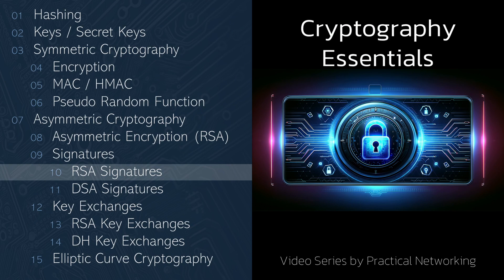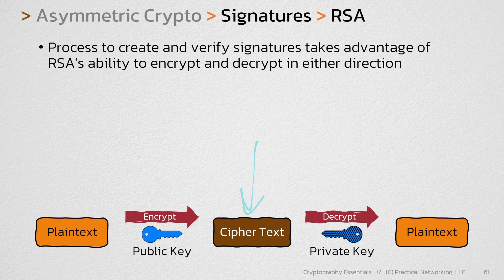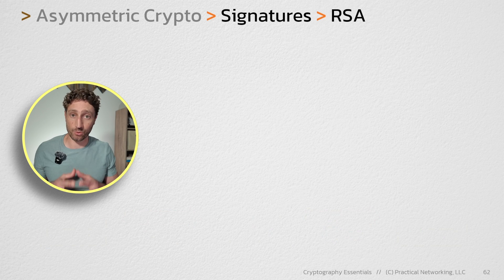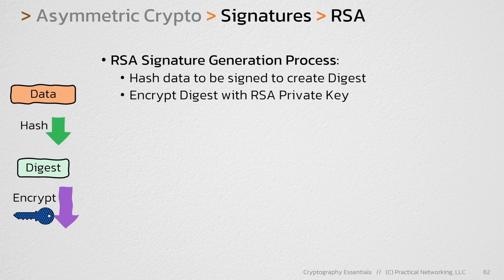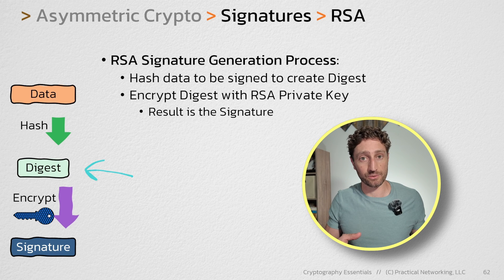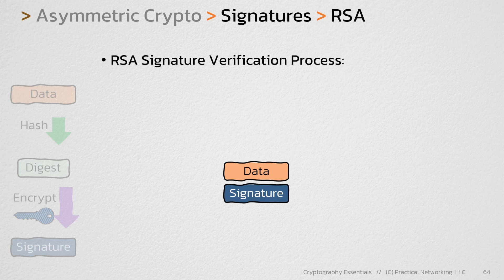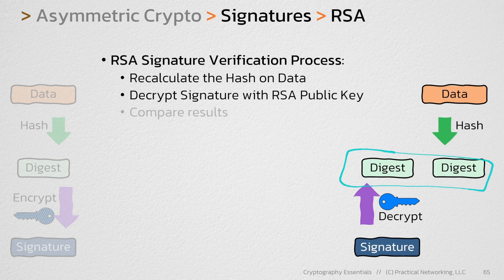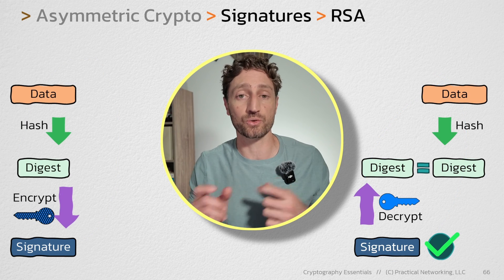RSA Signatures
The RSA algorithm is one of two algorithms that can create digital signatures. In this video we discuss how RSA Signatures take advantage of RSAs ability to encrypt and decrypt. We then illustrate the process for generating signatures with RSA, and the process for verifying signatures with RSA.

// CHAPTERS

0:00 - Intro
0:11 - RSA Review
0:38 - Encrypt with the Private, Decrypt with the Public
1:00 - RSA Signature Generation Process
2:10 - RSA Signature Verification Process
2:57 - Summary

00   Series Introduction
01   Hashing
02   Keys / Secret Keys
03   Symmetric Cryptography
04   Encryption
05   MAC / HMAC
06   Pseudo Random Function
07   Asymmetric Cryptography
08   Asymmetric Encryption (RSA)
09   Signatures
10   RSA Signatures
11   DSA Signatures
12   Key Exchanges
13   RSA Key Exchanges
14   DH Key Exchanges
15   Elliptic Curve Cryptography

// ADDITIONAL RESOURCES //